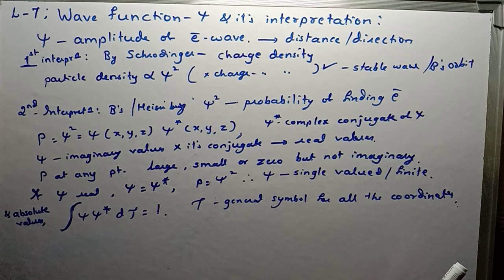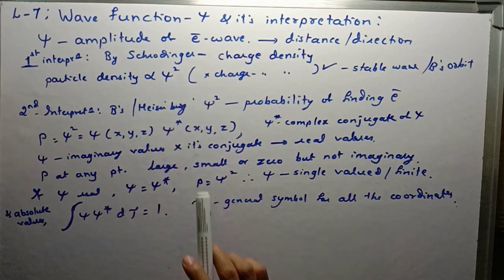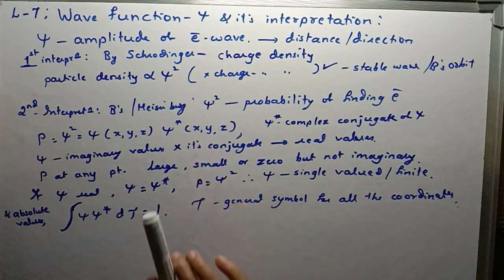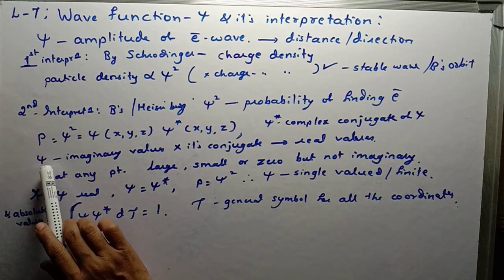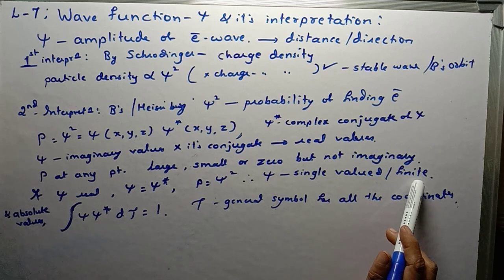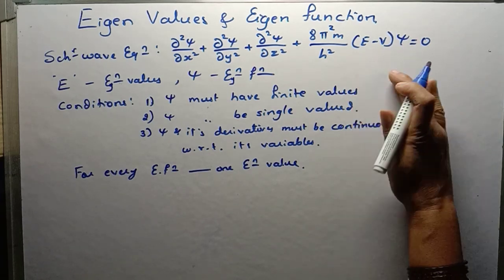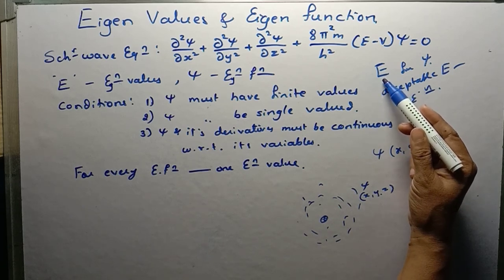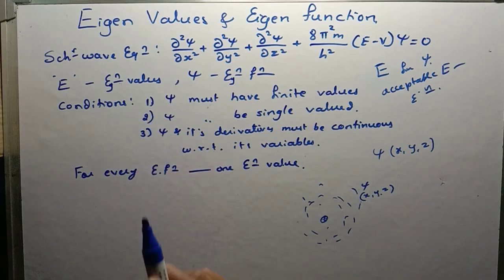BScVI sem P-II Quantum Chemistry L-7